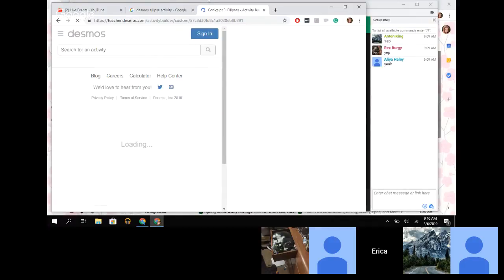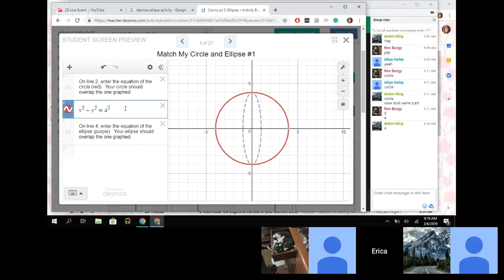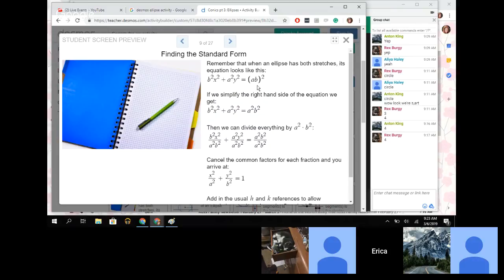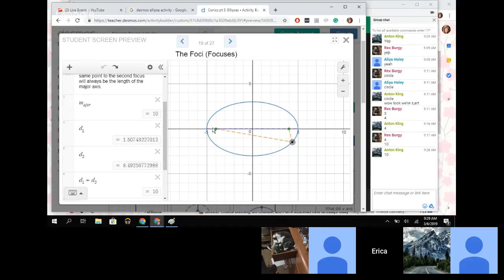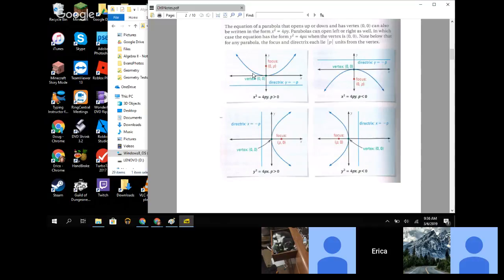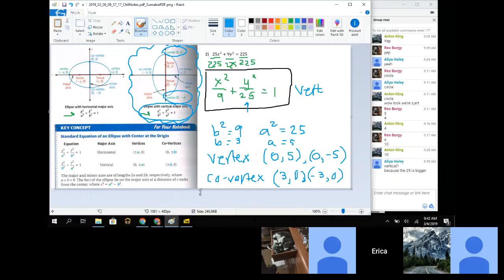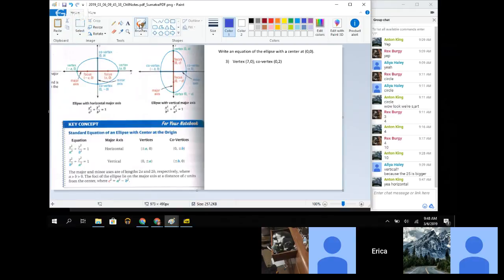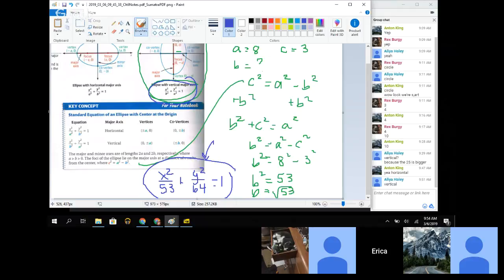Algebra II - 3.6.19